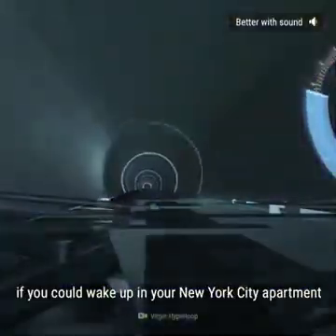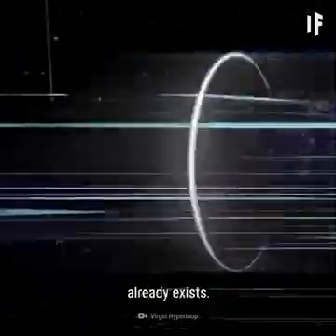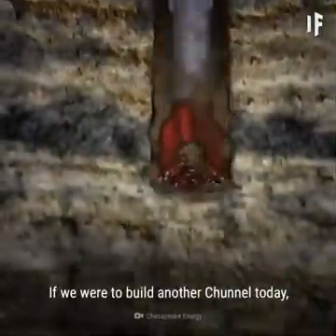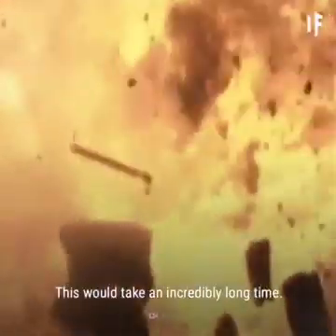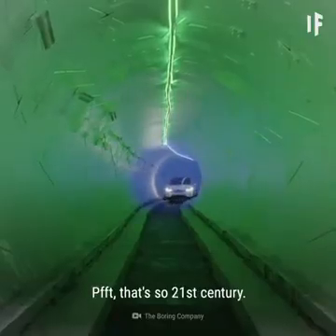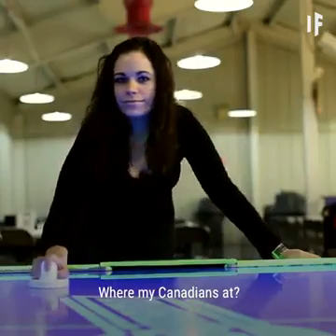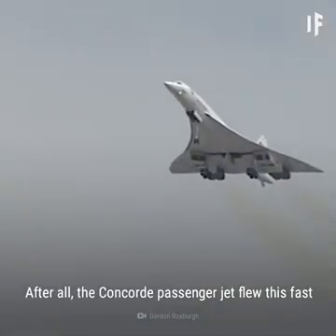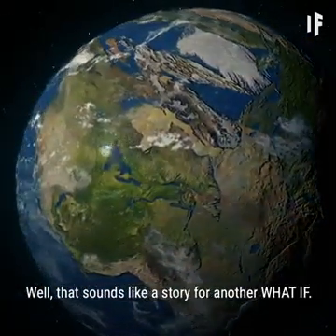What if we dig tunnels between continents